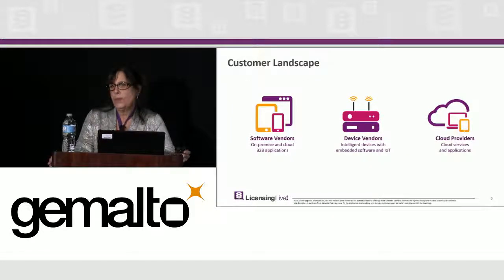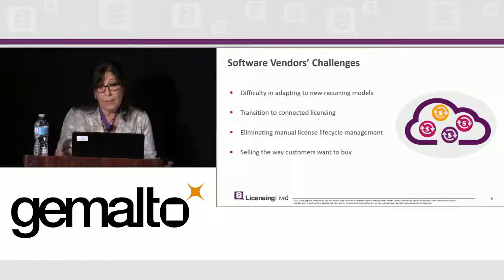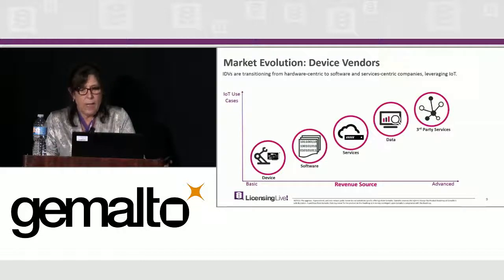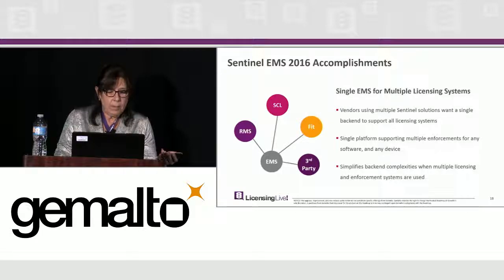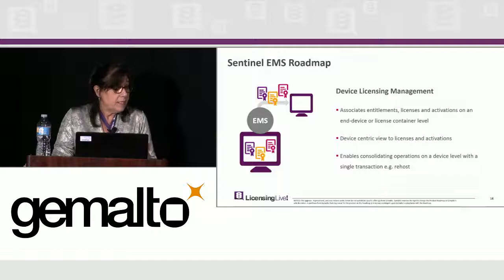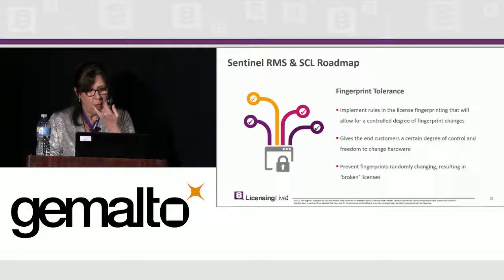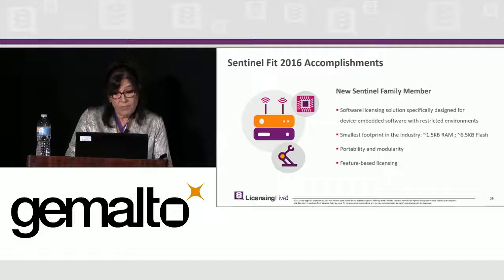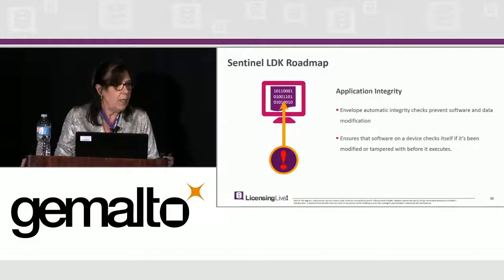Sentinel Strategy and Roadmap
Laila Arad-Allan Director of Product Management, Software Monetization,